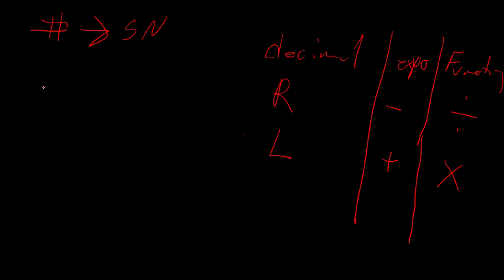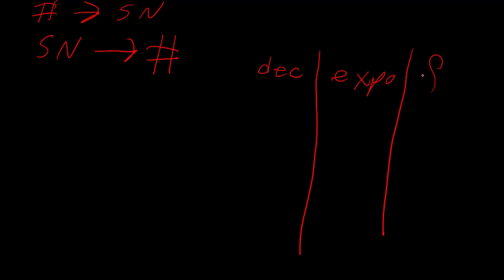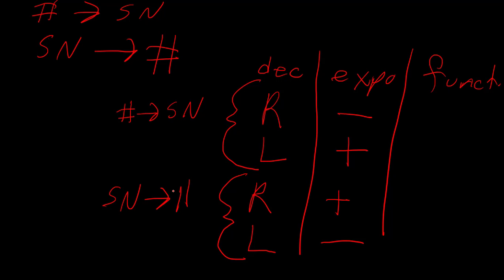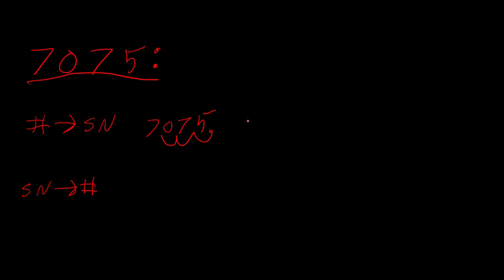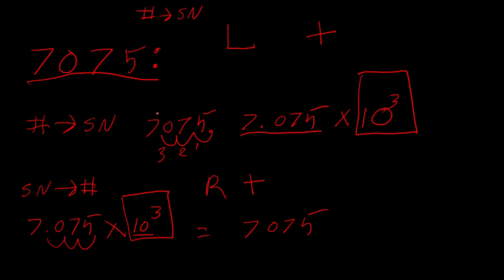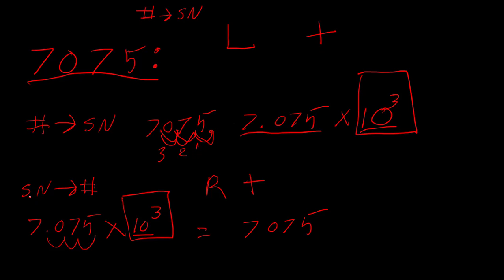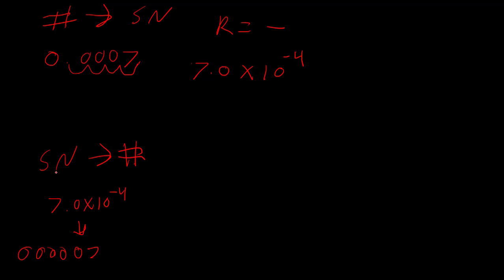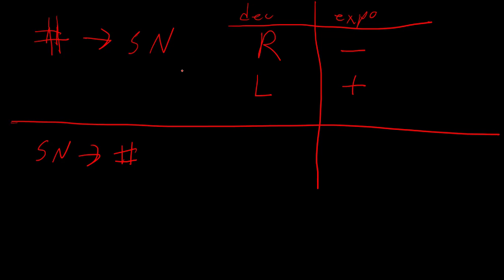Scientific Notation number to sn and sn to numbers